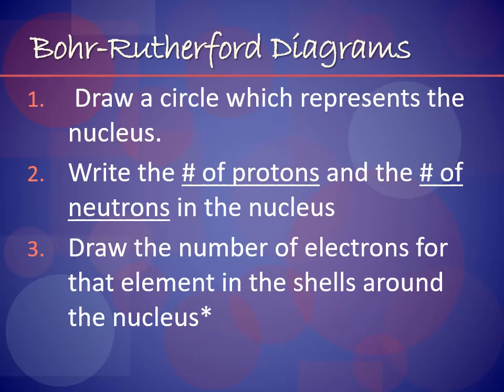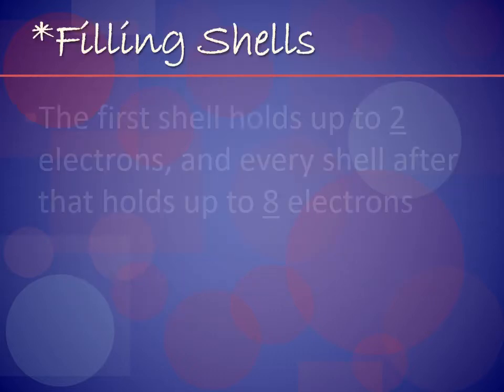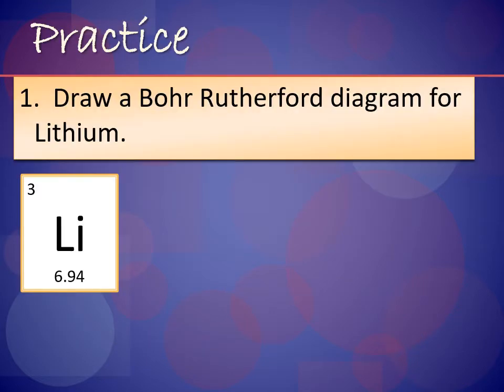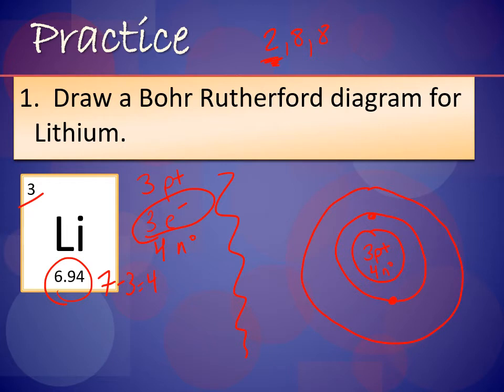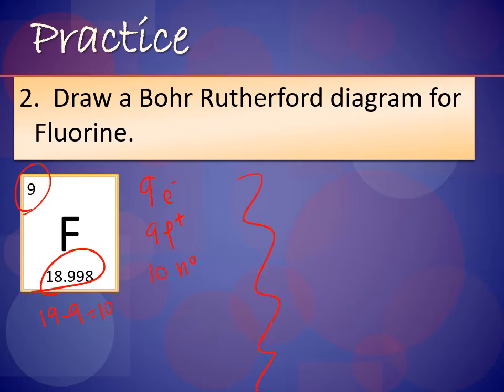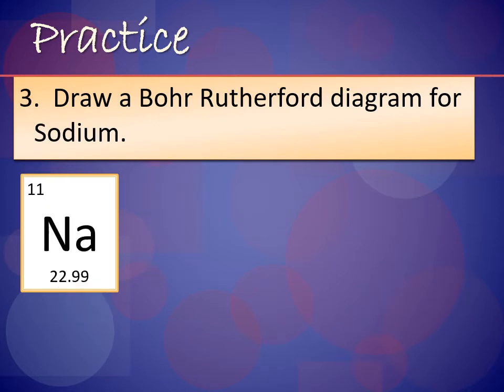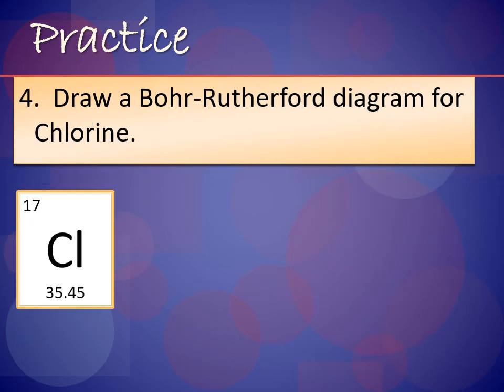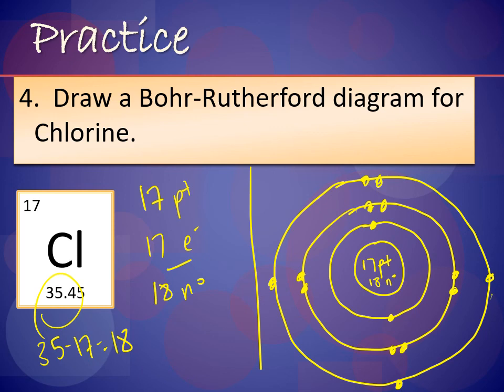9 Bohr Rutherford